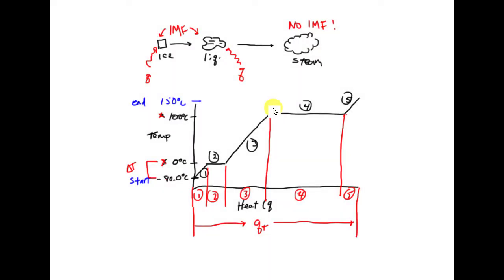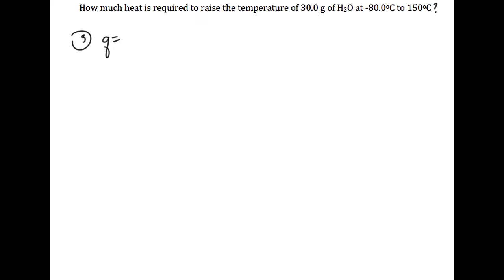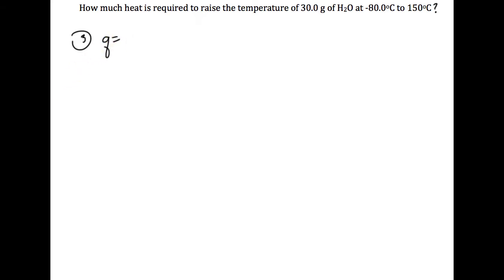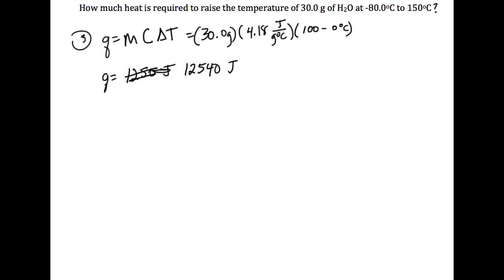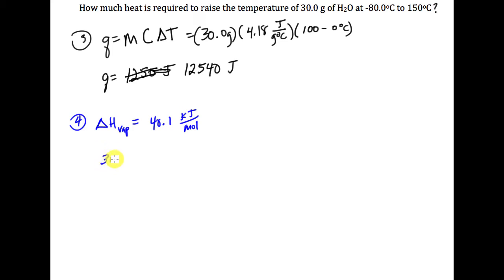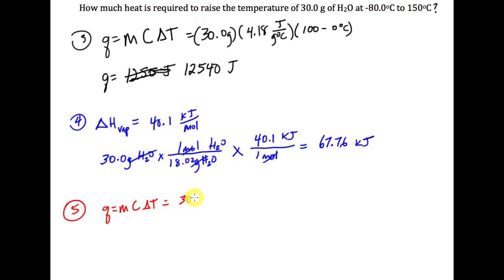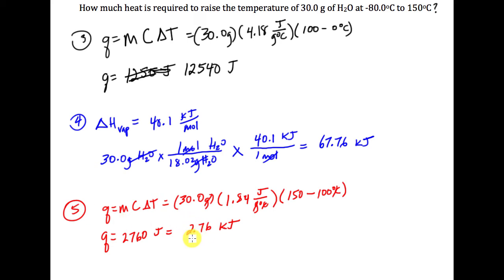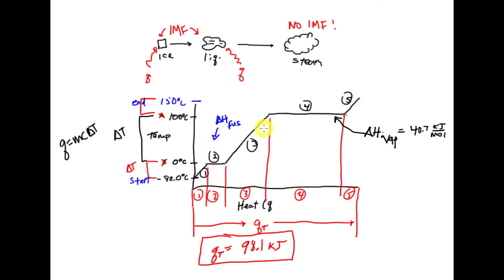Heating Cooling Curves Calculations Part 2 1718